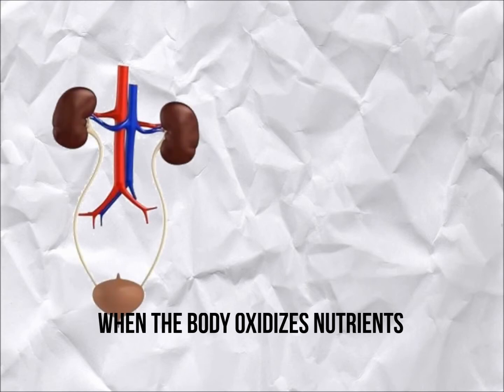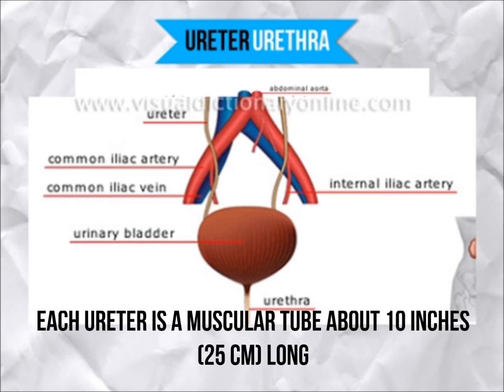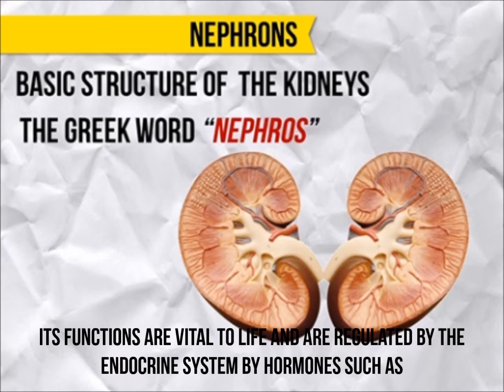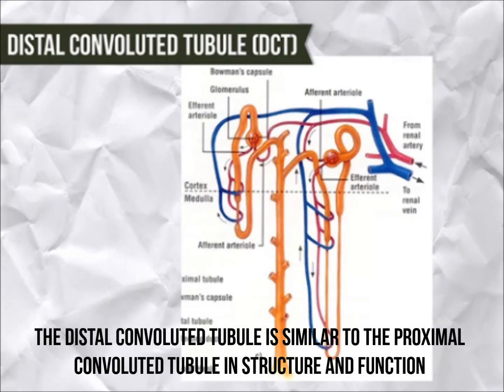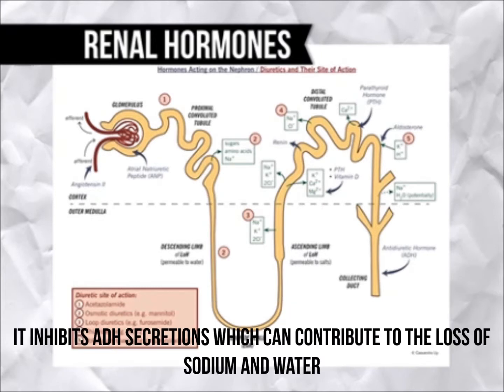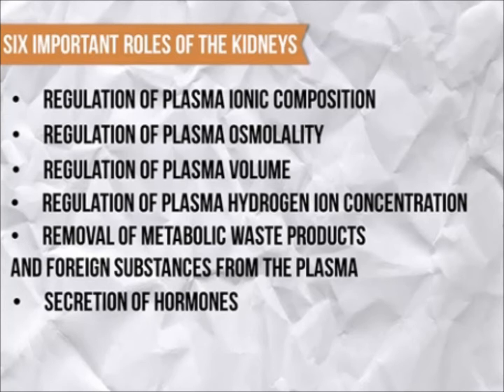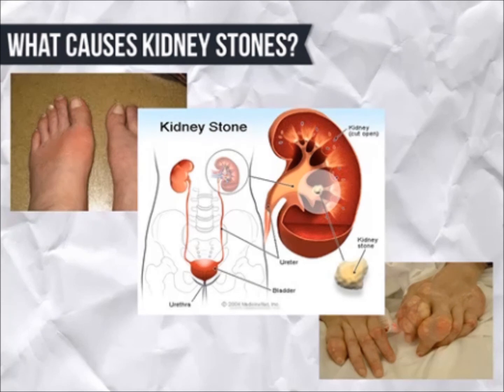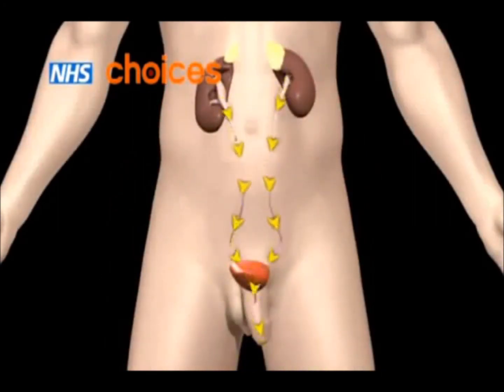Biology (excretory system)